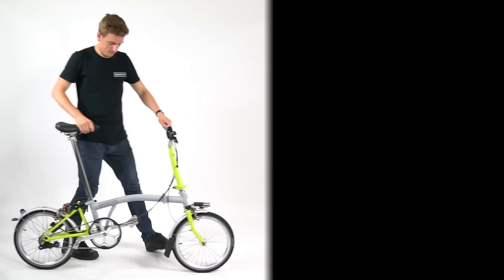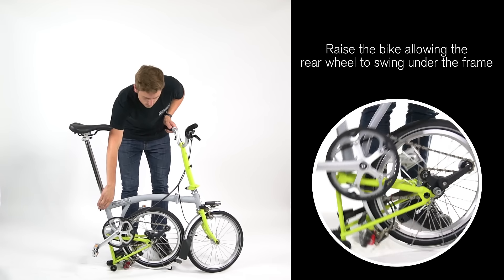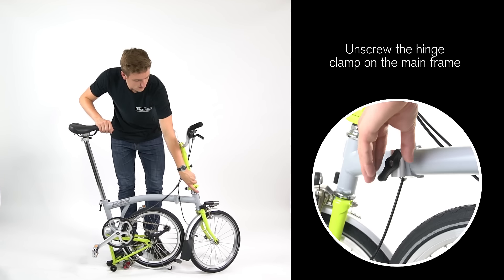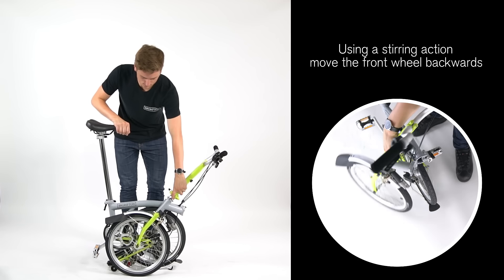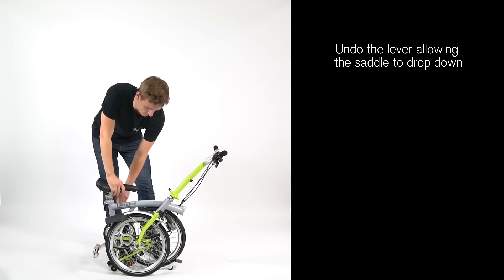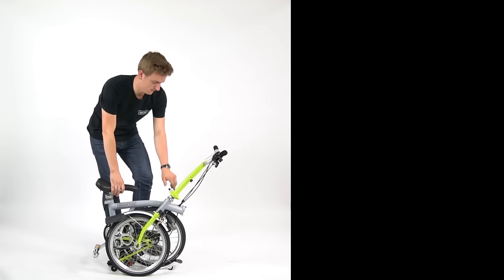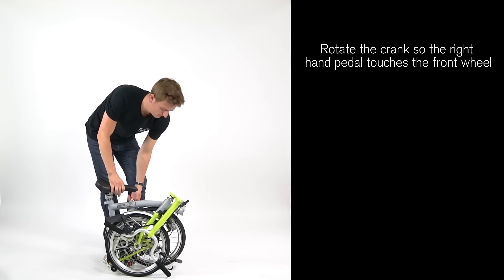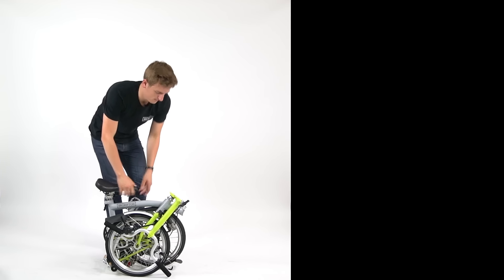Folding a Brompton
Step by step guide to folding a Brompton bike.
Not got a Brompton? Visit your local store to try one today.